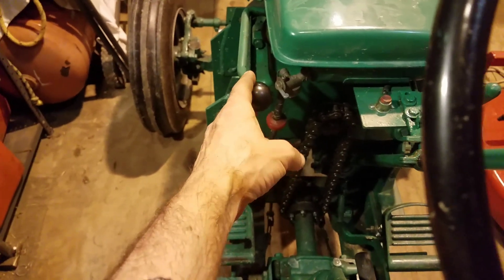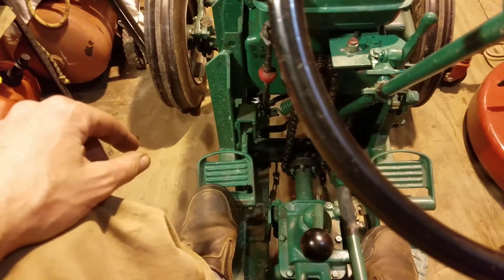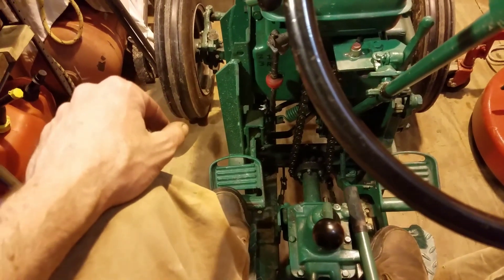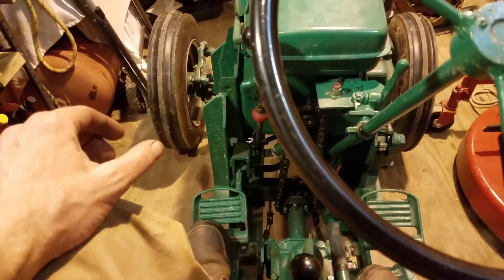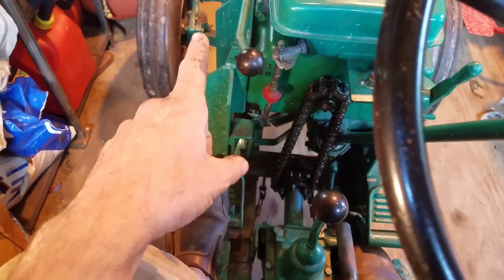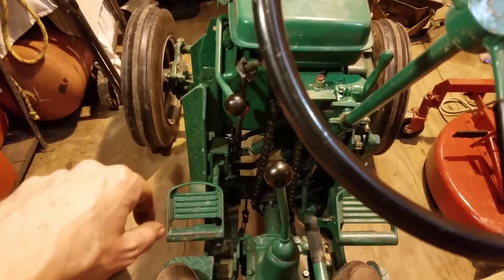Homemade tractor: An explanation of the 2 transmission drive train. Operation starts at 5:26.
How the 2 transmission drive train is set up and operated on my homemade tractor.